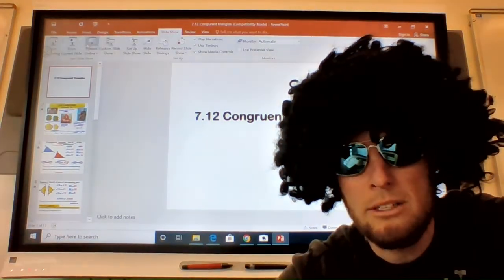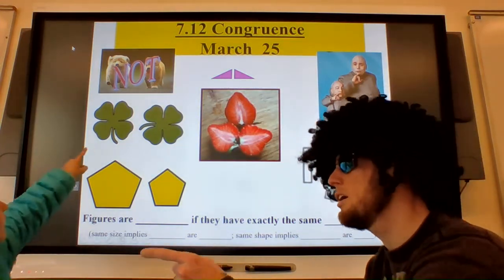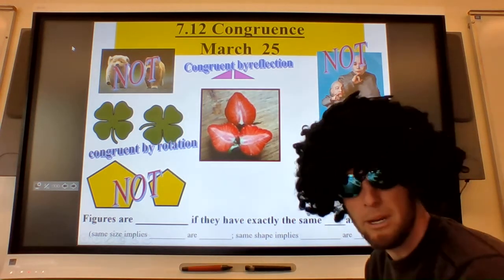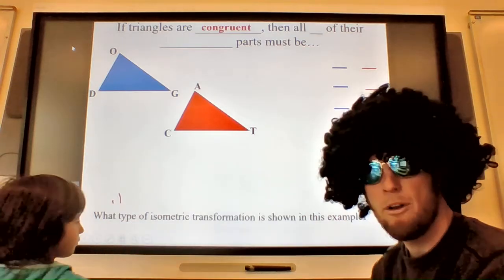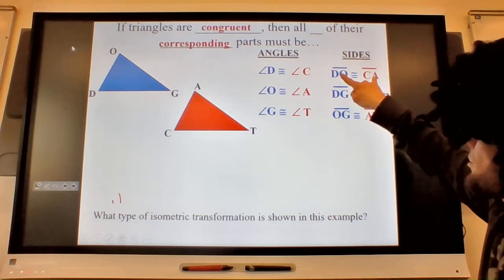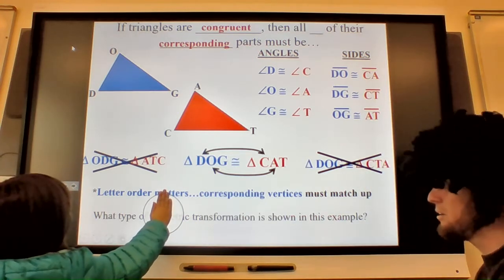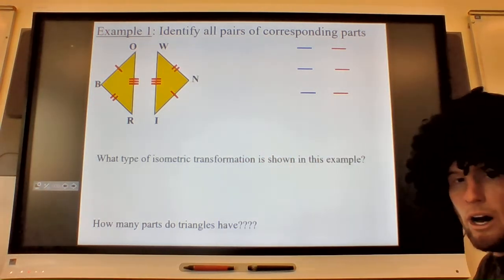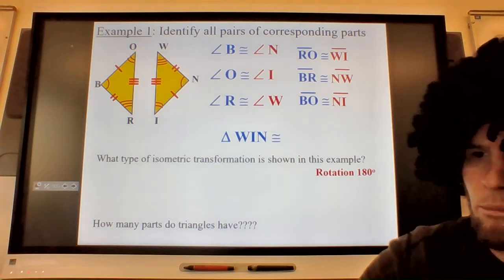7.12 Congruent Triangles Part 1